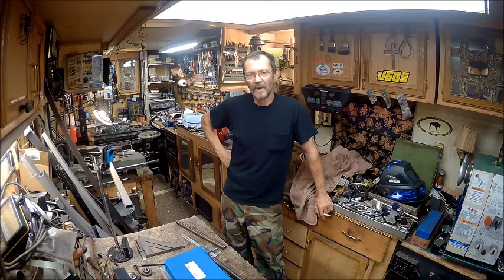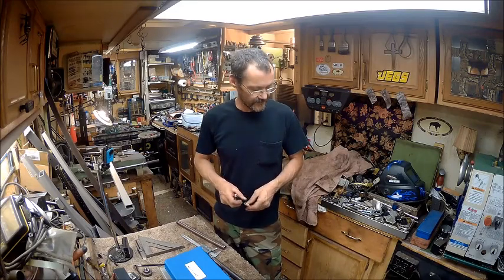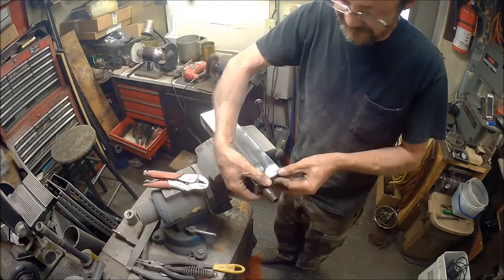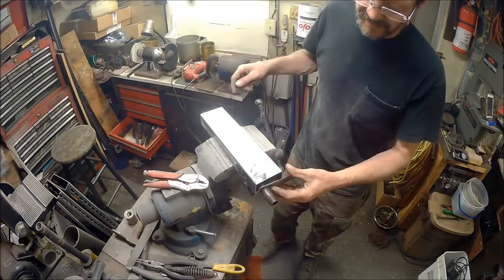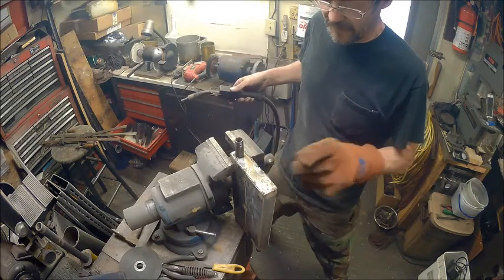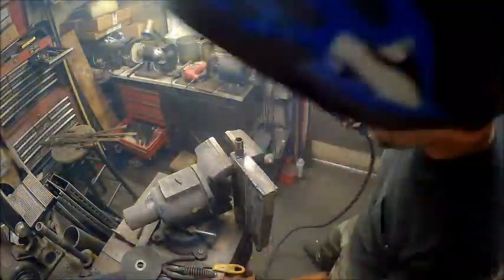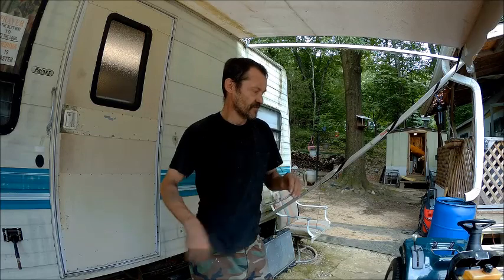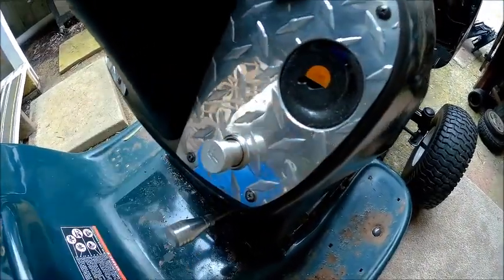restoring the craftsman 917 271014 lawn tractor part 12 the muffler build